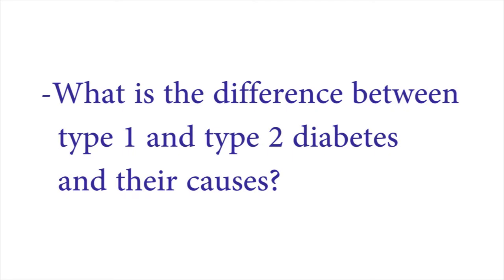Dr Manoj Chadha on Difference between Type 1 & Type 2 Diabetes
This WorldDiabetesDay know about the difference between Type 1 & Type 2 Diabetes, their causes, how should low blood glucose be treated and more. Watch the video featuring Dr.Manoj Chadha, Consultant Endocrinology - P. D. Hinduja Hospital.